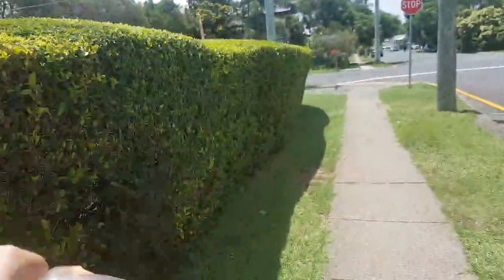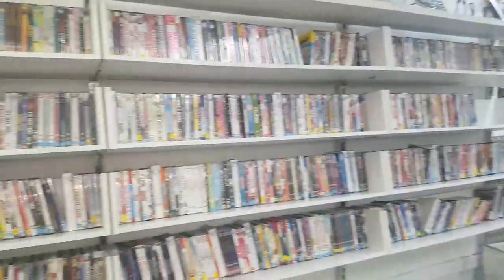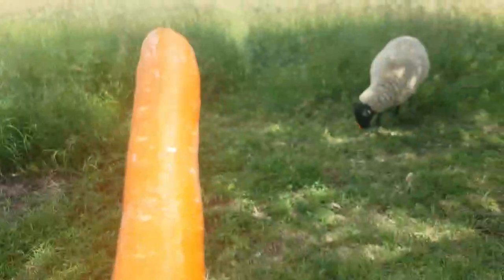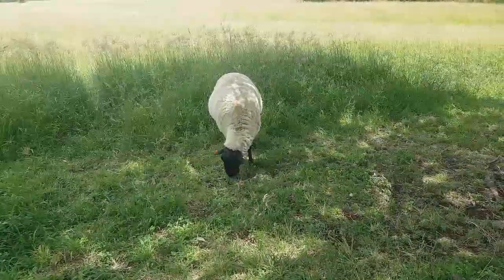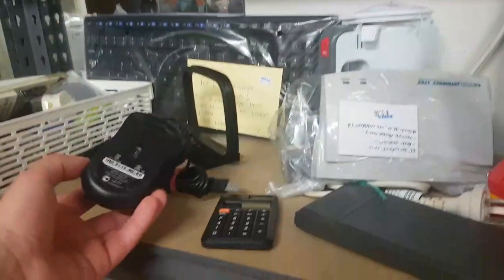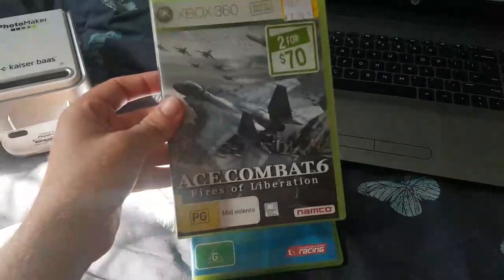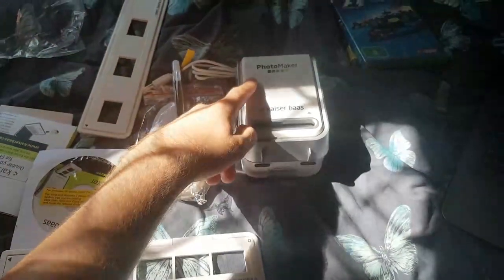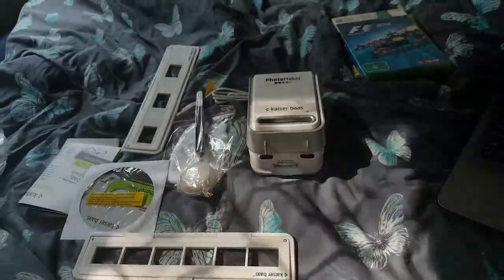Video Game/ Thrift Store Hunting - 2 Op Shops (Jan 26, 2021)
Couple of decent games and something that I took a punt on.